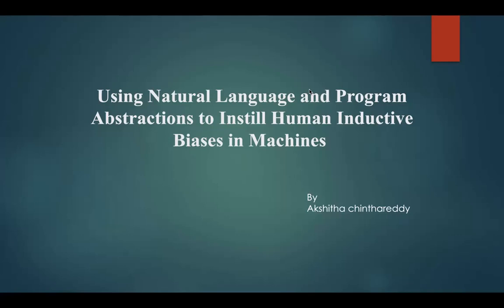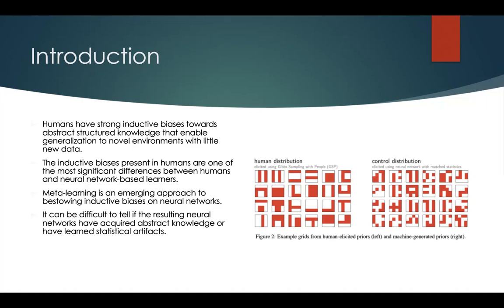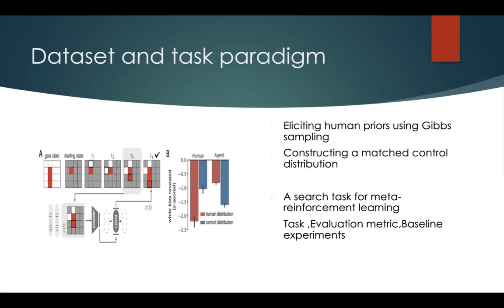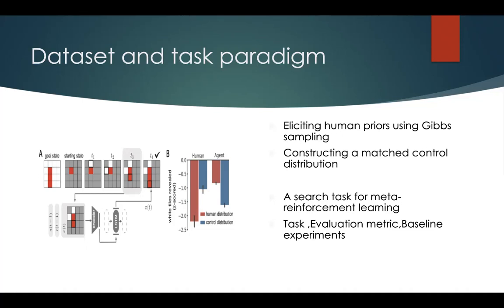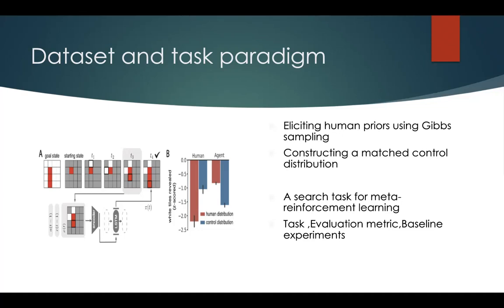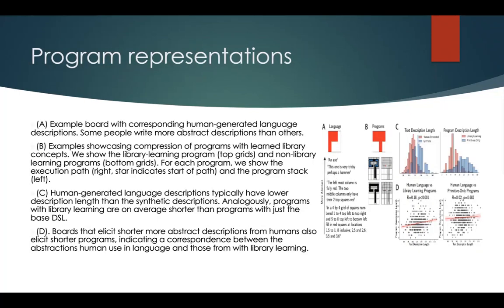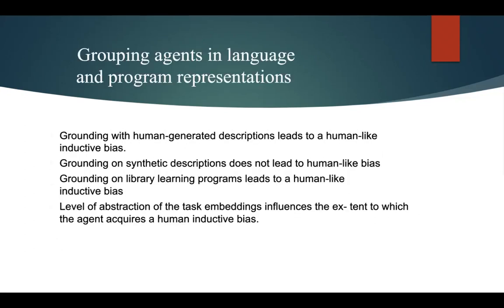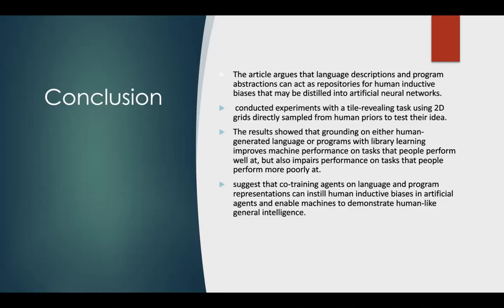Using Natural Language and Program Abstractions to Instill Human Inductive Biases in Machines